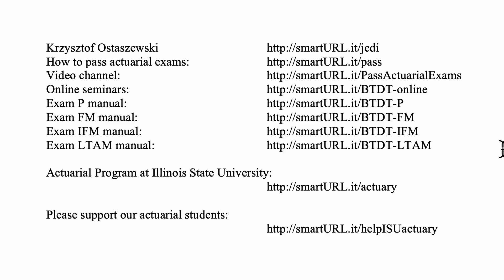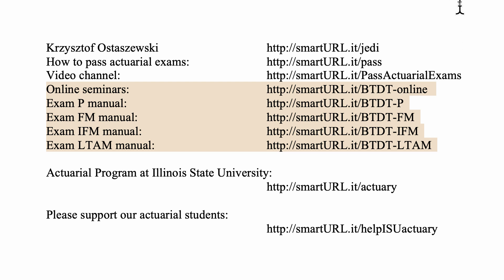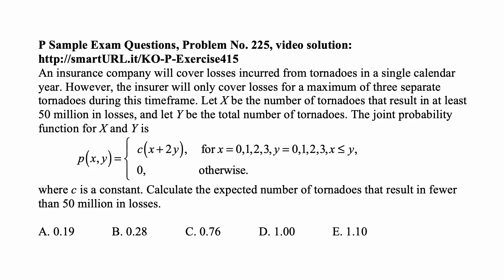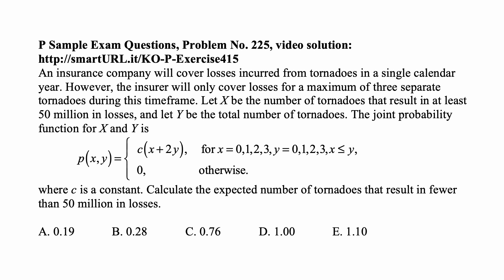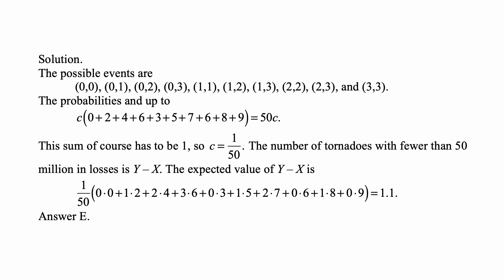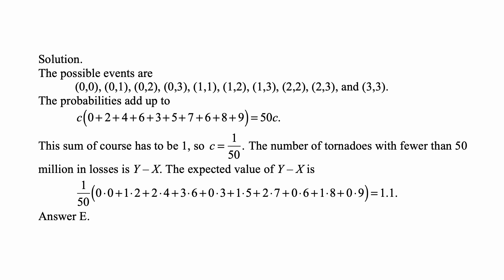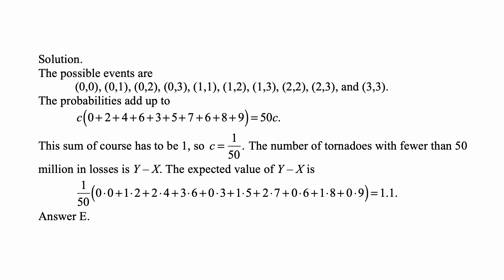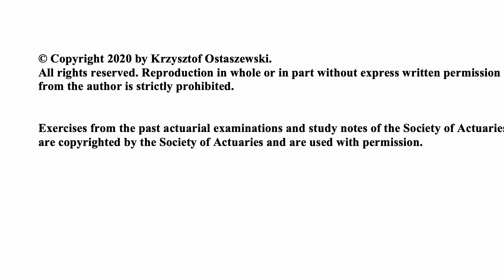Exam P exercise for March 13, 2020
Exam P exercise for March 13, 2020, P Sample Exam Questions, Problem No. 225, video solution